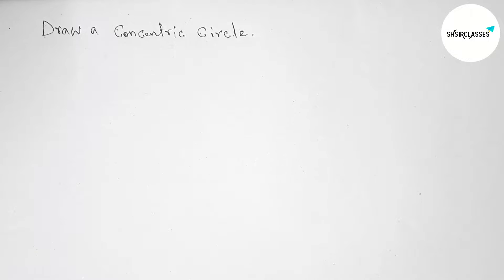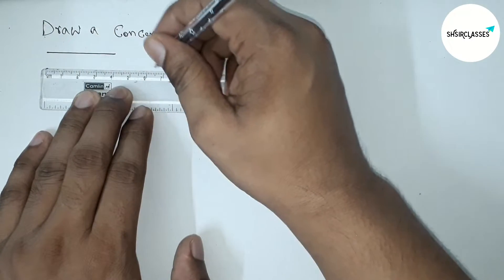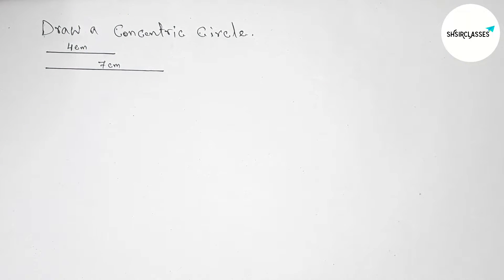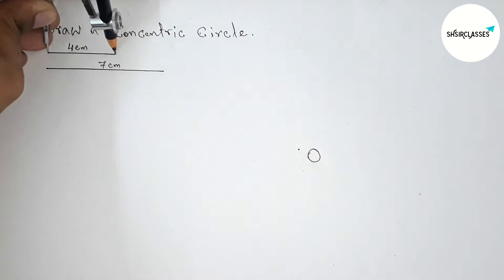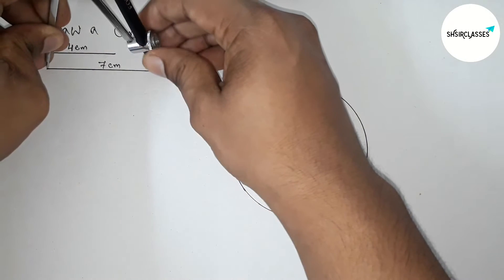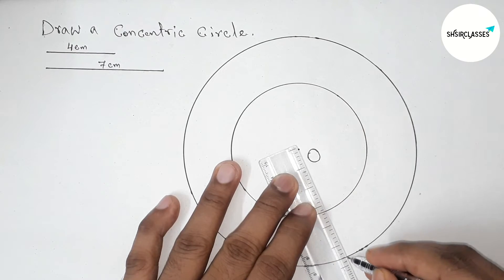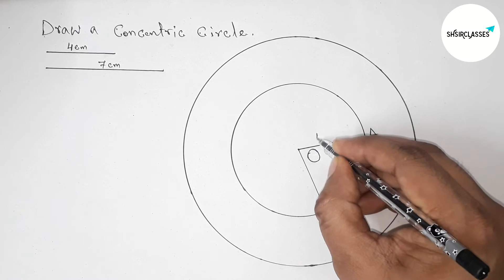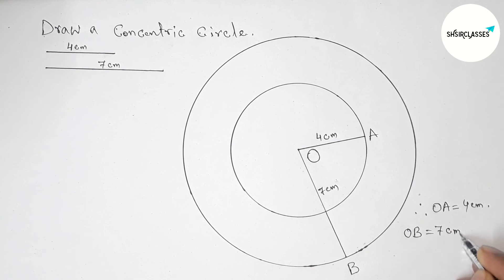How to draw a concentric circle in Easy Way.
In Easy Way how to draw a concentric circle. @SHSIRCLASSES. Geometrical Construction. In this video, we're going to learn how to draw a concentric circle in Easy Way.

If you're looking to learn how to draw concentric circles, then this video is for you! We'll be using a very simple method that anyone can follow, and by the end of the video, you'll be able to draw perfect concentric circles!